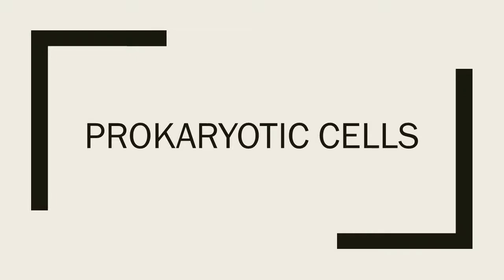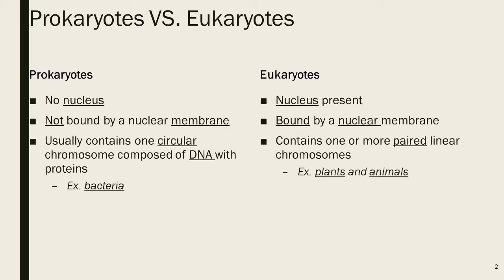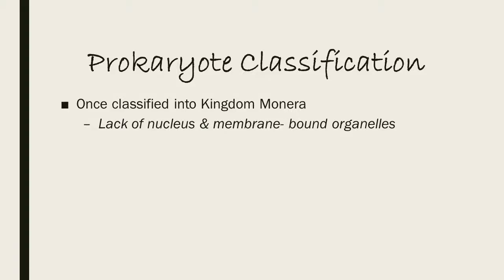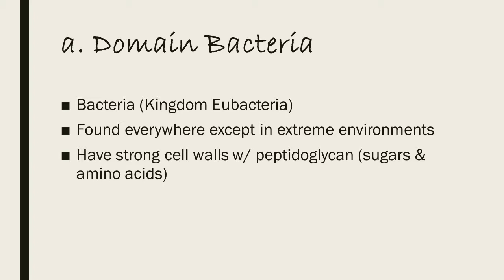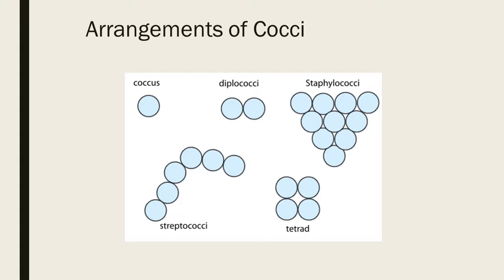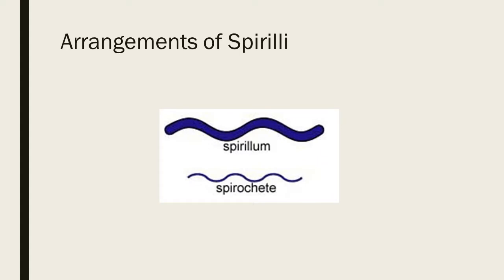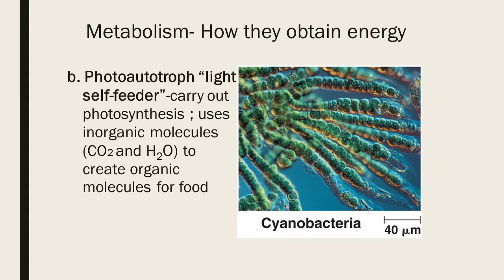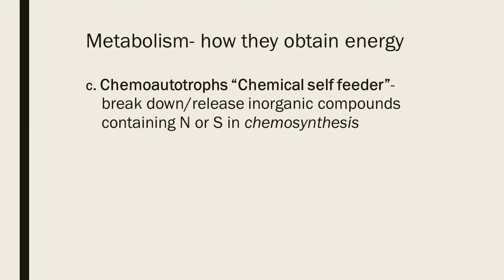Prokaryotic Cells Video